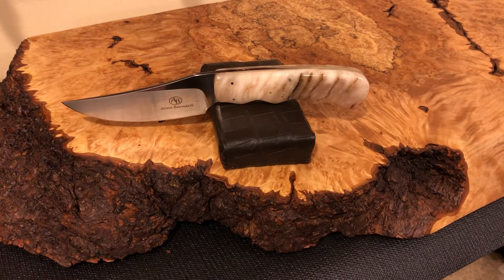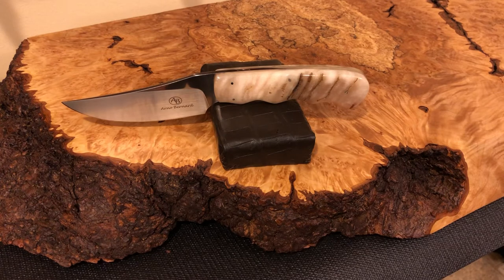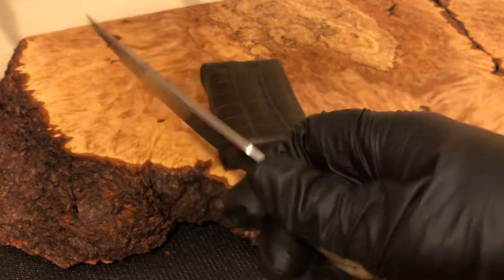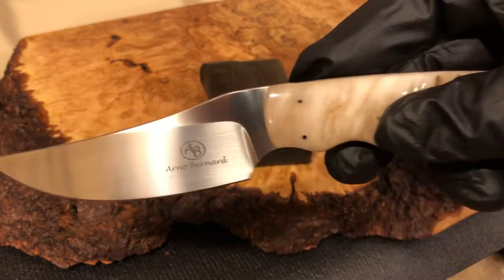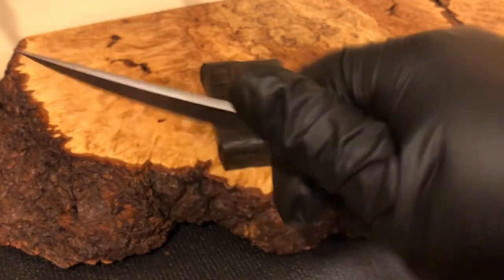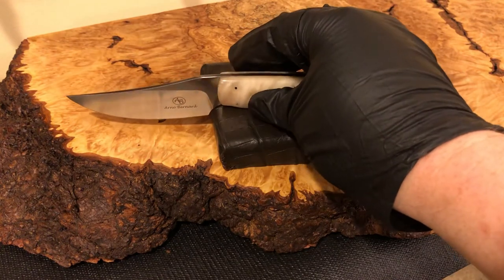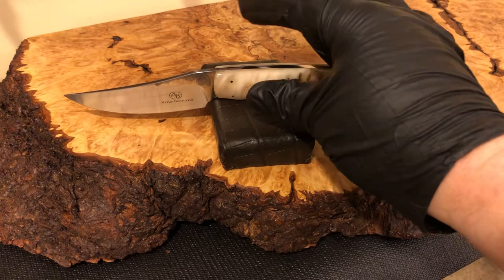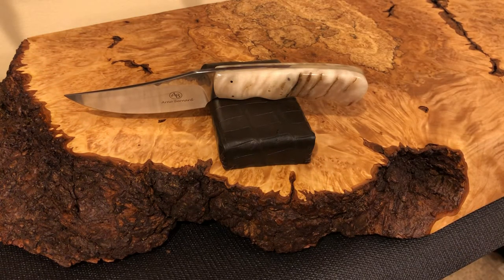Review of Arno Bernard Ram Horn Skinner